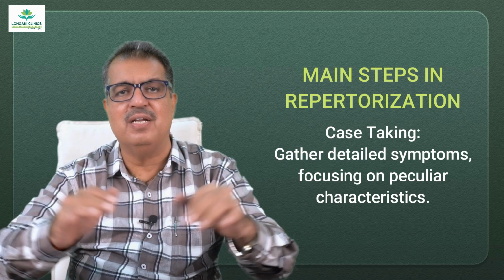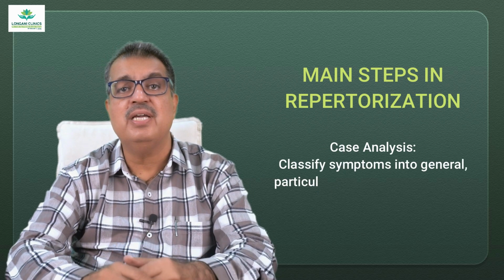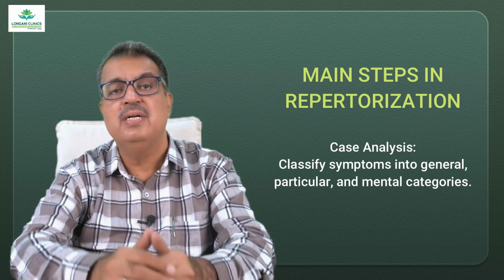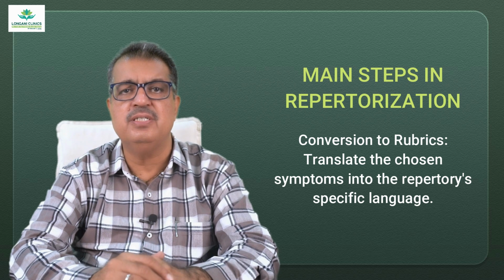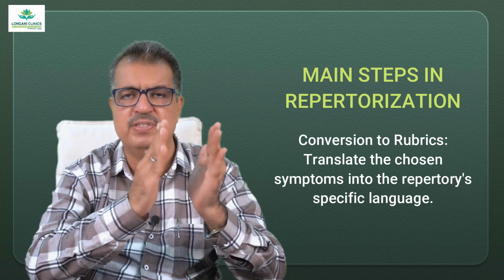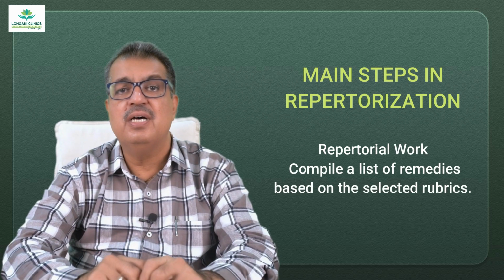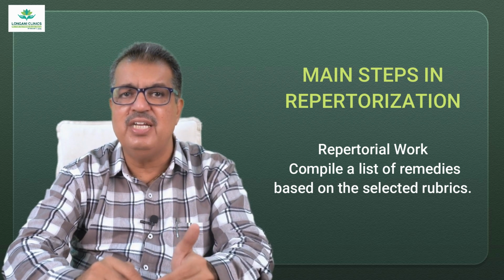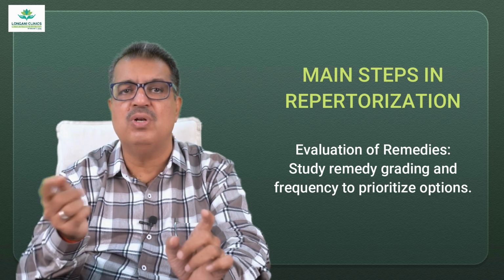STEPS IN REPERTORIZATION – A PRACTICAL GUIDE FOR STUDENTS | EXP. BY. DR. K. A. LONGANI MD (HOM)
THIS VIDEO EXPLAINS ABOUT STEPS IN REPERTORIZATION – A PRACTICAL GUIDE FOR STUDENTS